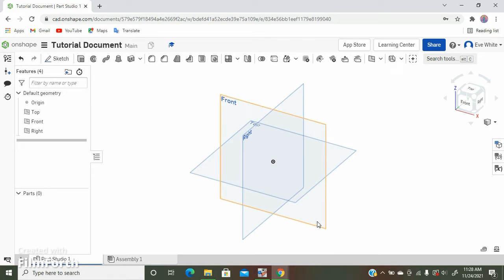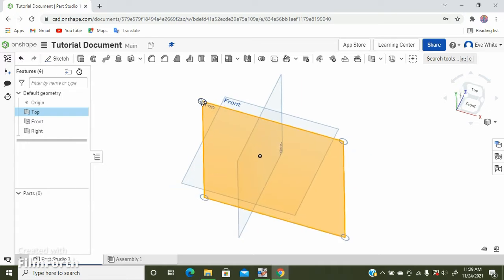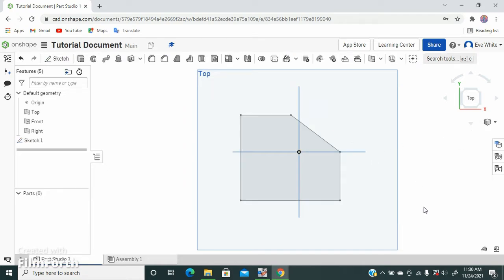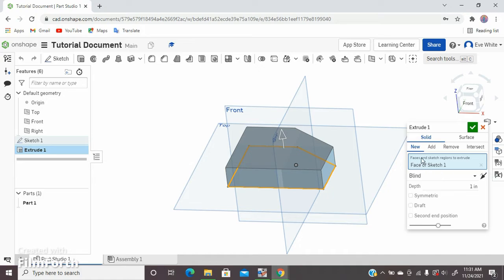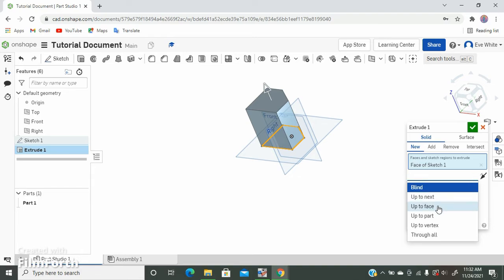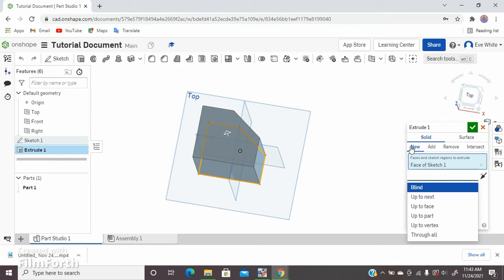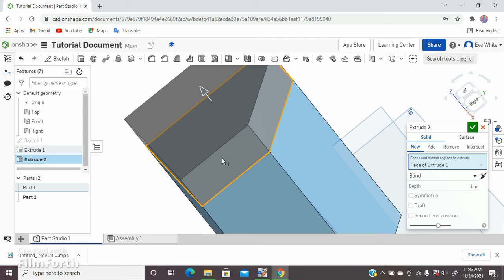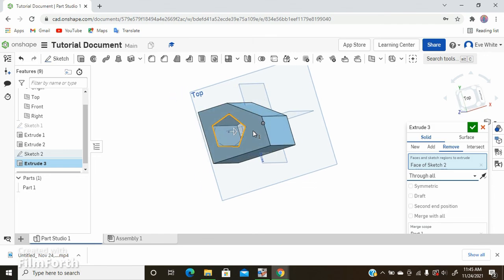Onshape Tutorial #3 - The Extrude Tool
In this video I cover the extrude tool, which is the most basic way to make a 2D object 3 dimensional. It can be used to add to a surface, take away from a surface, or extend edges.